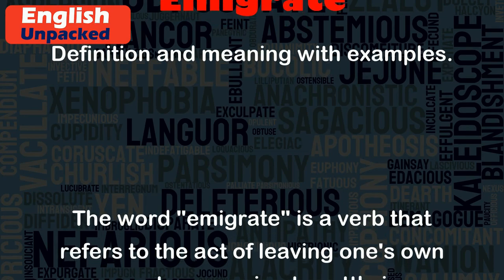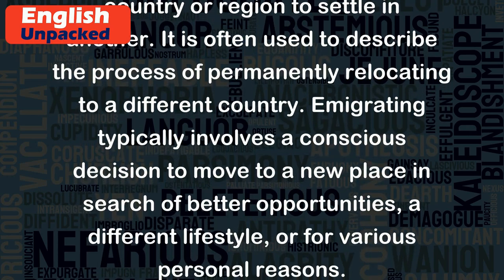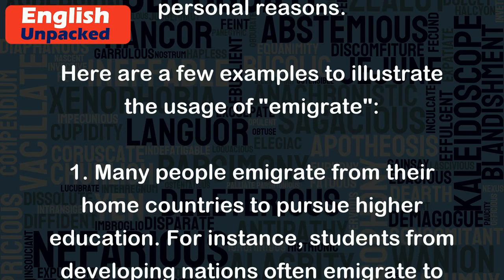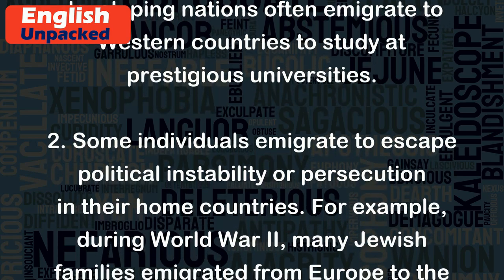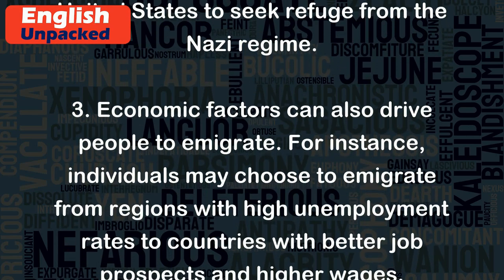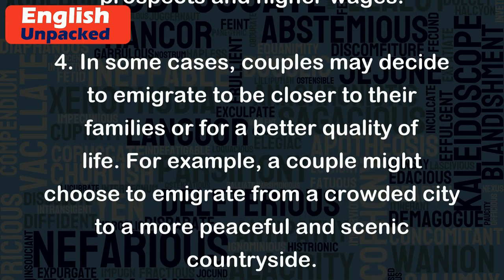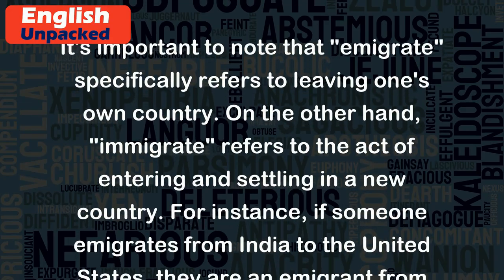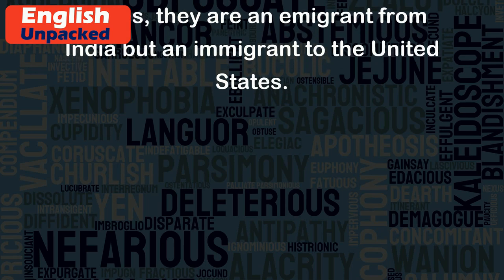Emigrate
The word "emigrate" is a verb that refers to the act of leaving one's own country or region to settle in another. It is often used to describe the process of permanently relocating to a different country. Emigrating typically involves a conscious decision to move to a new place in search of better opportunities, a different lifestyle, or for various personal reasons.
Here are a few examples to illustrate the usage of "emigrate":
1. Many people emigrate from their home countries to pursue higher education. For instance, students from developing nations often emigrate to Western countries to study at prestigious universities.
2. Some individuals emigrate to escape political instability or persecution in their home countries. For example, during World War II, many Jewish families emigrated from Europe to the United States to seek refuge from the Nazi regime.
3. Economic factors can also drive people to emigrate. For instance, individuals may choose to emigrate from regions with high unemployment rates to countries with better job prospects and higher wages.
4. In some cases, couples may decide to emigrate to be closer to their families or for a better quality of life. For example, a couple might choose to emigrate from a crowded city to a more peaceful and scenic countryside.
It's important to note that "emigrate" specifically refers to leaving one's own country. On the other hand, "immigrate" refers to the act of entering and settling in a new country. For instance, if someone emigrates from India to the United States, they are an emigrant from India but an immigrant to the United States.